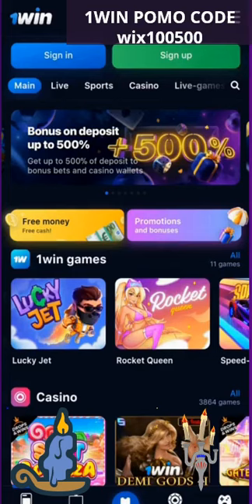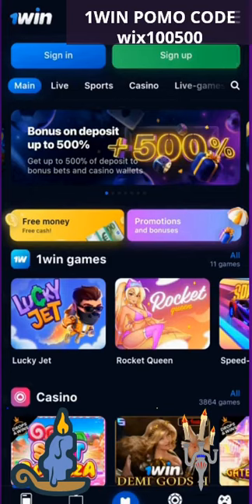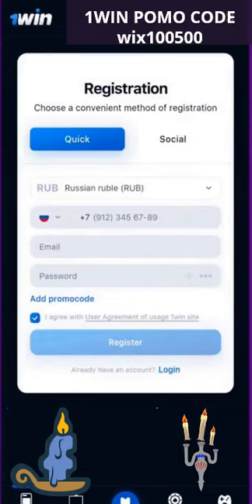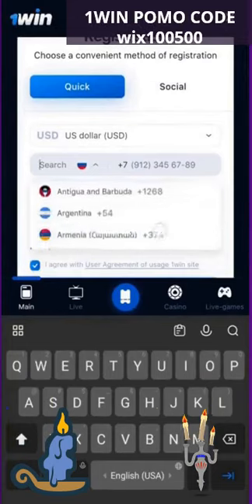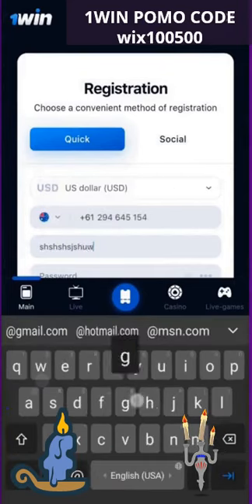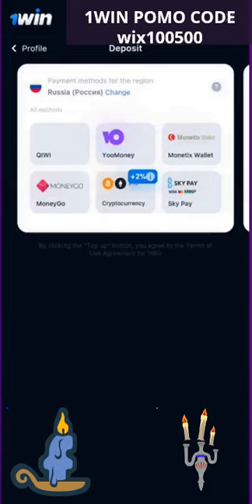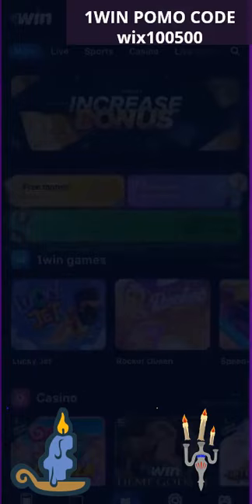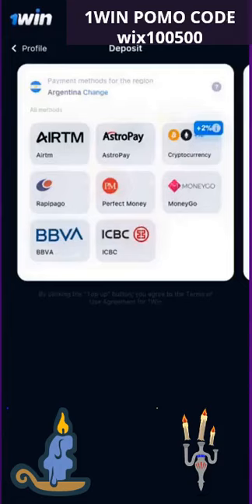Complete 1WIN Account Guide Create, Verify, Login, and How to Use Bonus & Casino Accounts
Looking to master the art of navigating your 1WIN account like a pro? Buckle up, because this video is your ultimate (and slightly humorous) guide to creating, verifying, logging in, and even squeezing every last drop out of those bonus and casino accounts. Let’s get this show on the road!First things first – we’ll show you how to create your 1WIN account without breaking a sweat. Whether you’re signing up from Bangladesh or anywhere else, we’ve got you covered with the easiest way to handle your 1WIN account opening. Creating your 1WIN account is so easy, you’ll wonder why you didn’t do it sooner (maybe you were too busy binge-watching cat videos).Once you've got that shiny new 1WIN account, it’s time to tackle the next level: 1WIN account verification. Don't worry, it’s not like verifying your secret identity with the Avengers – but it’s pretty important! We’ll walk you through how to verify your 1WIN account, ensuring you’re all set to place bets, claim bonuses, and more.Now that your account is verified, it’s time for the big leagues – logging in! We’ll break down how to easily access your profile through the 1WIN app login. And trust us, logging in will be as smooth as butter (unless you forget your password, but that’s another story).Speaking of bonuses (because who doesn’t love free stuff?), we’ll dive into all things 1WIN bonus account. Learn how to claim your 1WIN login bonus and manage that sweet 1WIN casino bonus account like a boss. If you're wondering how to use a casino bonus account in 1WIN, fear not – we’ll make it easy, so you can focus on the fun part: winning!Not ready to dive in headfirst? No problem! We’ll also cover setting up your 1WIN demo account. Think of it as a sandbox where you can play around without losing any real money – the perfect place to practice and polish your skills before going full throttle.By the time you're done with this video, you’ll be a 1WIN guru, knowing how to create, register, and activate your 1WIN account like a pro. You’ll also get the lowdown on how to log in to 1WIN, place bets, and handle the 1WIN bet login without breaking a sweat.Ready to take on the world of 1WIN with your newfound knowledge? Hit play, sit back, and let us show you how it’s done!